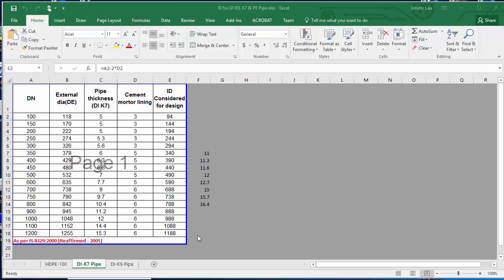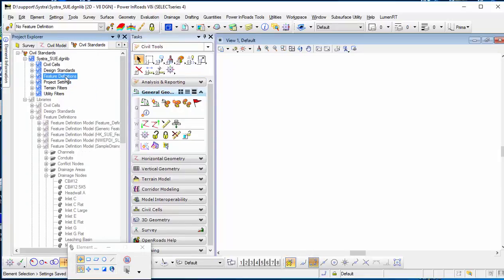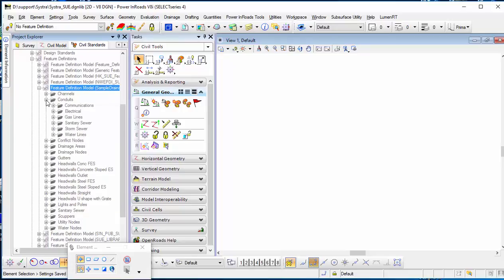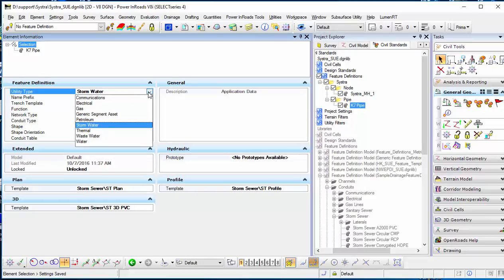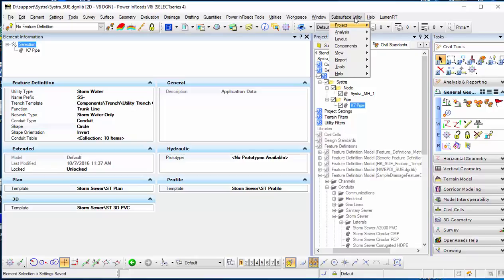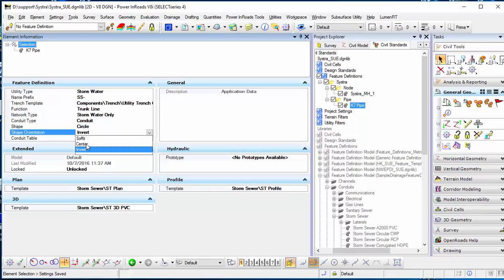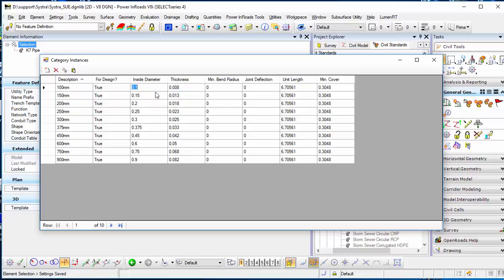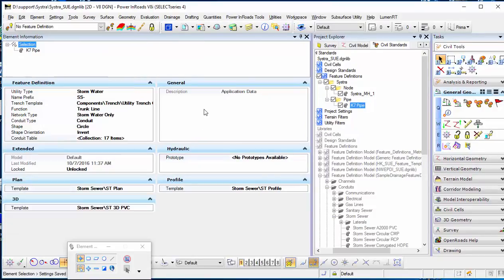SUE Create Link